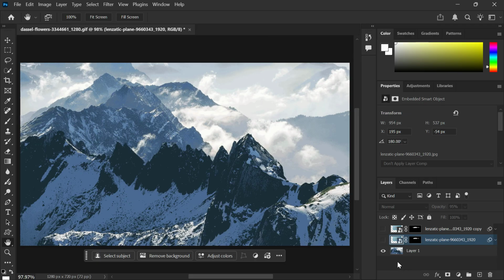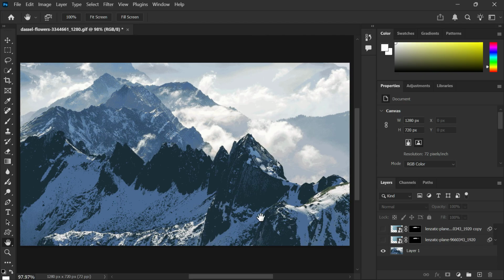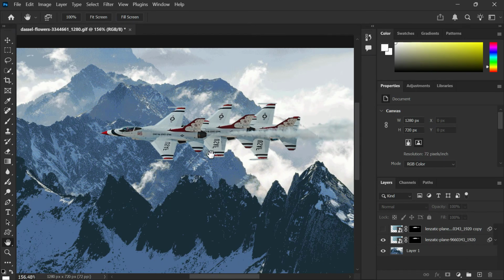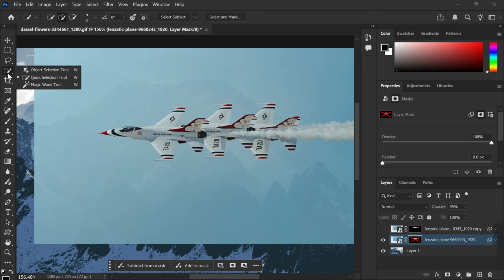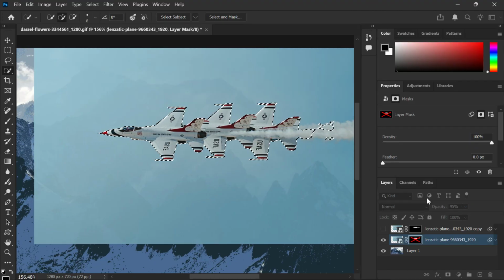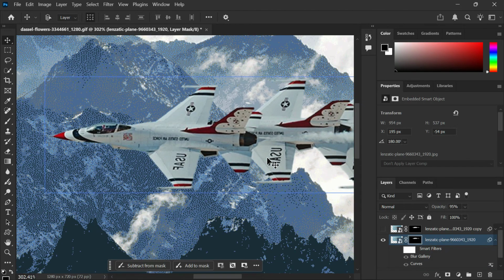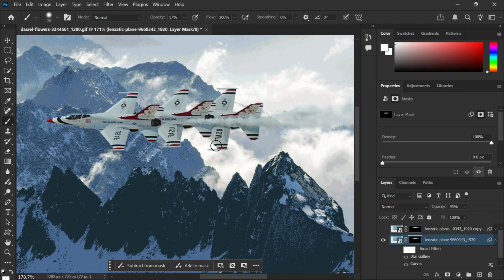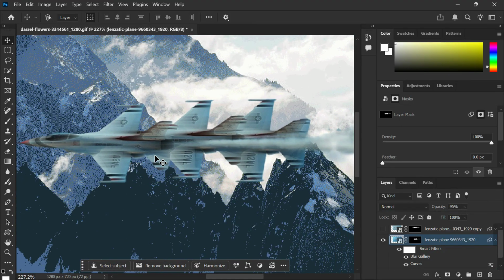How To Merge Two Photos In Photoshop (2026 Easy Guide)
Learn how to merge two photos in Photoshop using the Object Selection Tool and Layer Masks. This beginner-friendly guide shows the clean compositing workflow step by step.

Timestamps
0:00 Intro
0:27 Place Both Photos In One Document
0:52 Select The Subject With Object Selection Tool
1:25 Add A Layer Mask
1:49 Refine Edges With The Brush Tool
2:22 Position The Subject With Free Transform
2:41 Pro Tip: Match Lighting And Colors
3:00 Outro